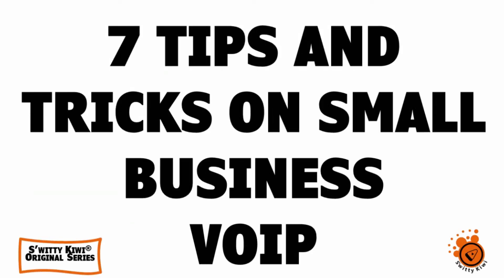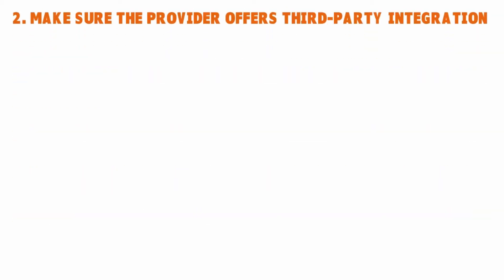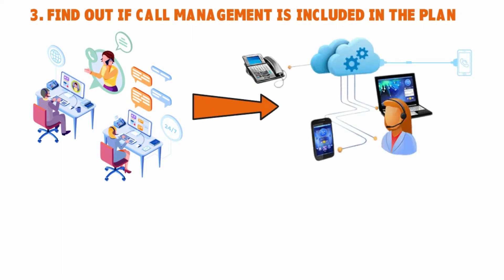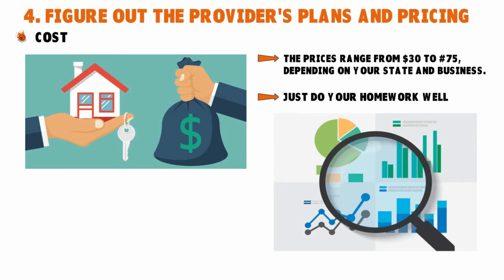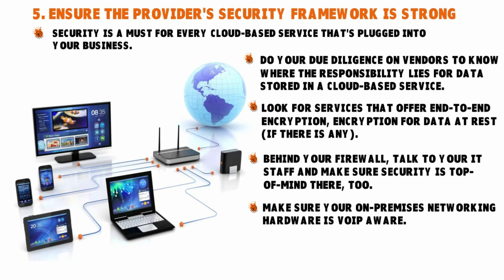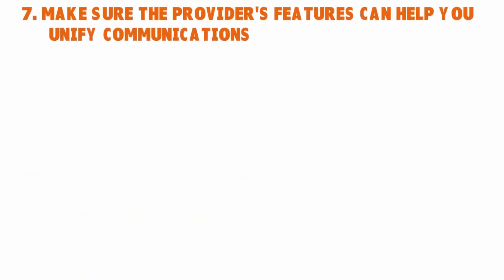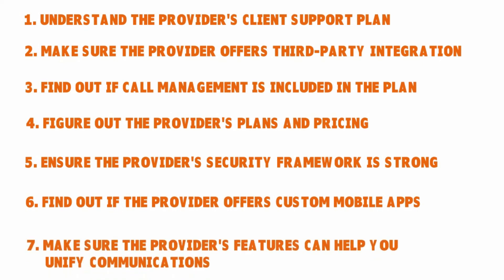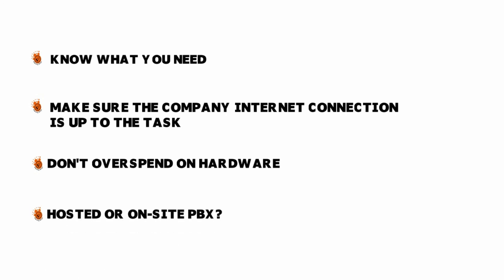Small Business VoIP | 7 Ways to Pick a Web-Based Phone Provider for Your Company ♻️ TOOLS S1•E12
How to find a small business VoIP provider? Learn to pick a web-based phone provider for your small business. Cloud-based Voice over IP (VoIP) phone systems -  including IP phone systems for small business, VoIP phone systems for small business, PBX systems and hosted VoIP lines - are helpful.